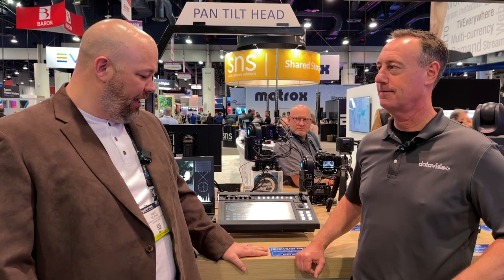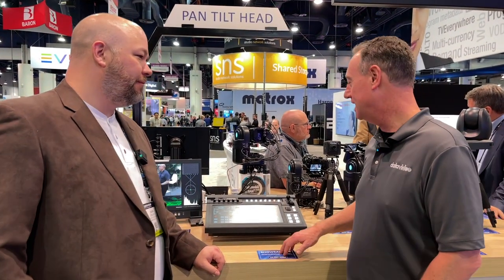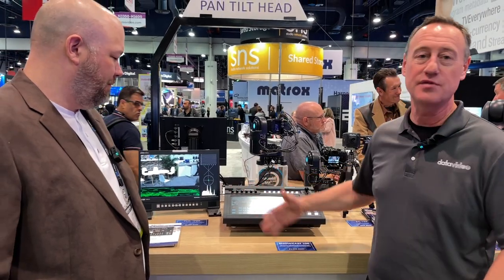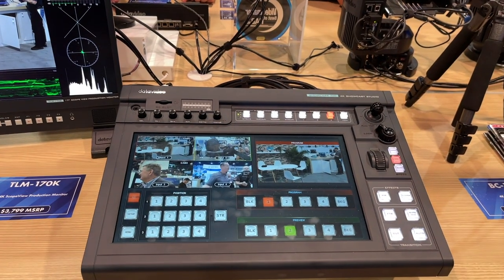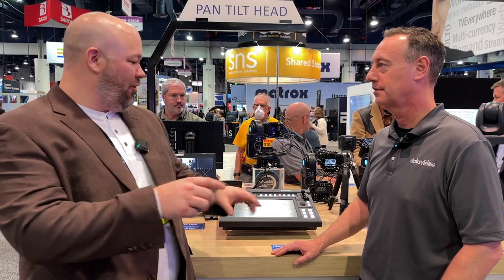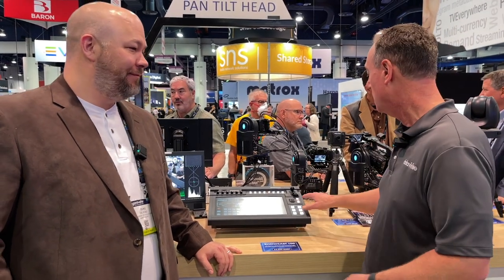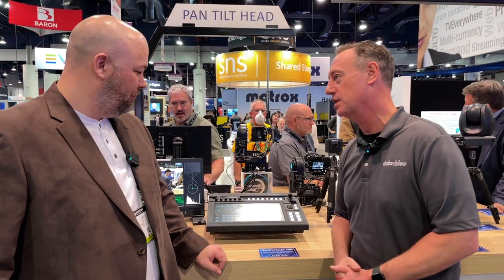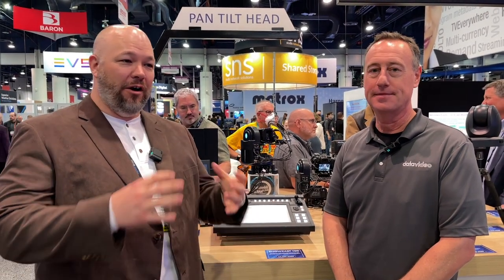All-In-One Video Switcher for Your Church - DataVideo Showcast 100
NAB 2022 - The DataVideo The ShowCast 100 is a 4K all-in-one video switcher that allows you to switch between up to 4 video sources, add text and graphics, control PTZ cameras, live stream, record, and mix audio, all from a single unit. It is ideal for use in small to medium-sized live video production applications, such as corporate events, weddings, and streaming services.

Here are some of the key features of the DataVideo The ShowCast 100:

    4K video switching: Supports up to 4K input and output resolutions.
    Built-in camera control: Control up to 3 PTZ cameras with the built-in camera control software.
    Live streaming: Live stream to popular platforms, such as YouTube, Facebook, and Twitch.
    Recording: Record your live production to an SD card or USB drive.
    Audio mixing: Mix audio from multiple sources, such as microphones, music, and sound effects.

The DataVideo The ShowCast 100 is a powerful and versatile video switcher that is ideal for small to medium-sized live video production applications. It is easy to use and set up, and it offers a wide range of features to help you create professional-quality live productions.

Here are some additional details about the DataVideo The ShowCast 100:

    It has a 14-inch touch screen display for easy operation.
    It supports a variety of input and output formats, including HDMI, SDI, and USB.
    It has built-in effects, such as wipes, dissolves, and transitions.
    It is compatible with a variety of third-party software and hardware.

The DataVideo The ShowCast 100 is a great choice for anyone who needs a powerful and versatile video switcher for small to medium-sized live video production applications. It is easy to use, affordable, and packed with features.